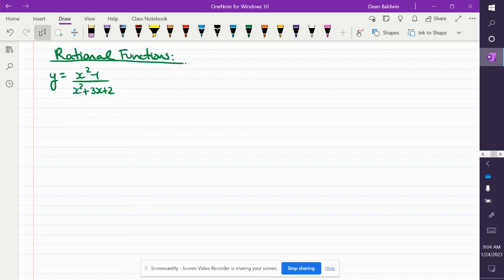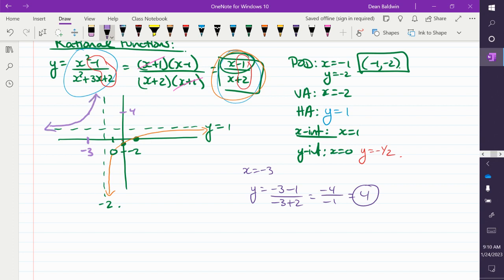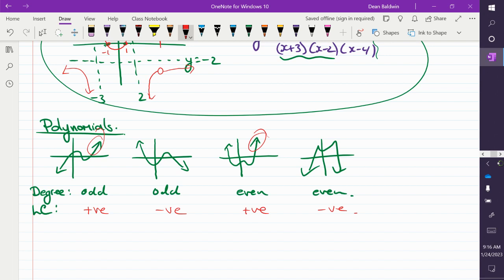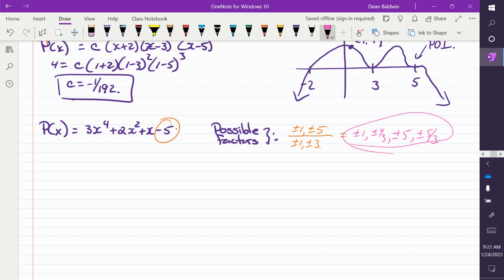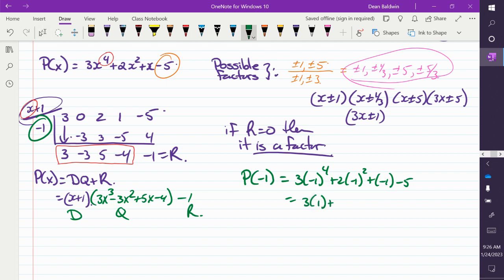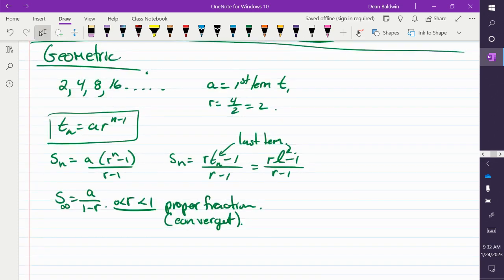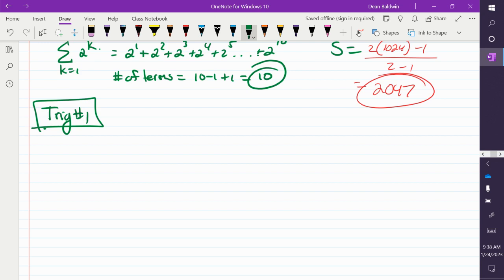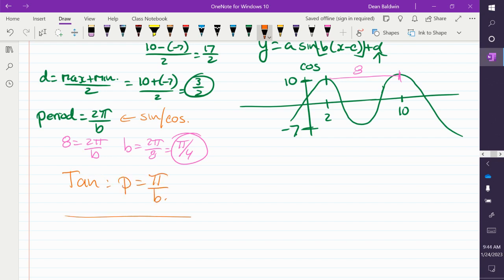Review of Rational Functions Polynomials Geometric and Trig 1